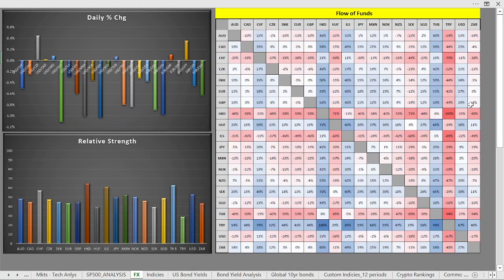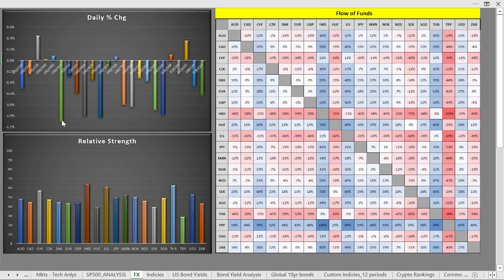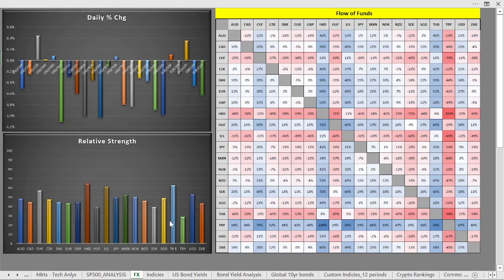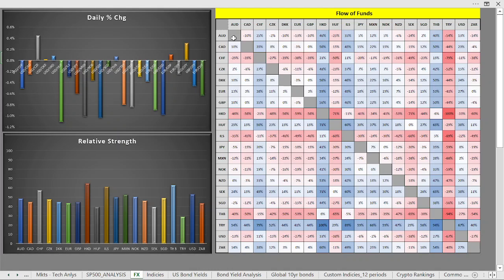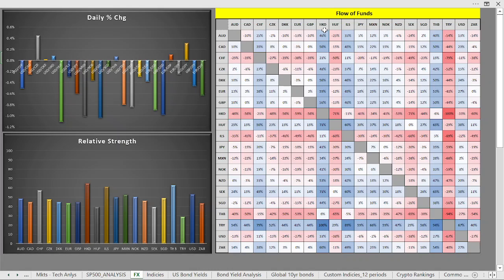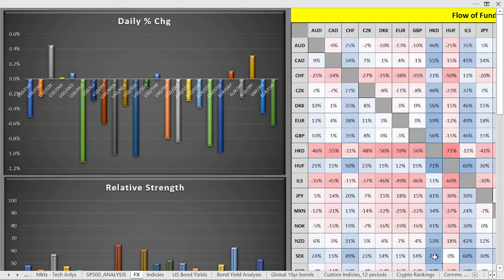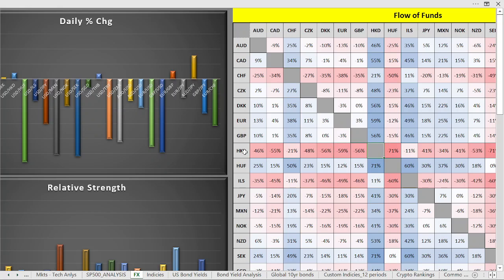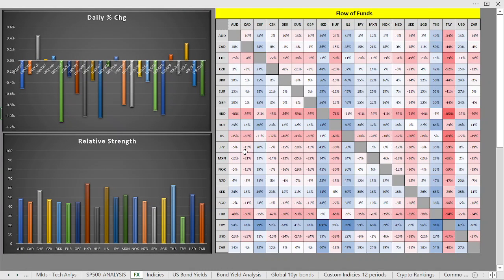FX Recap Aug 18 2022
In today's FX recap, we see the flow of funds moving out of the relatively weaker TRY, and into some of the stronger currencies including the HKD, THB, and ILS.